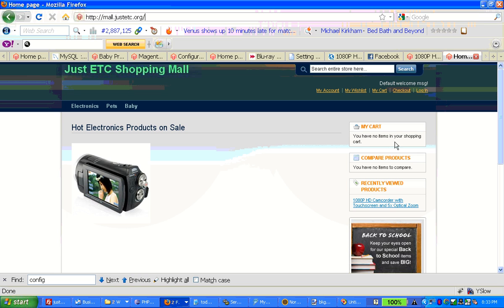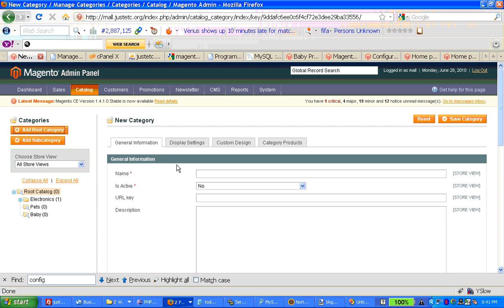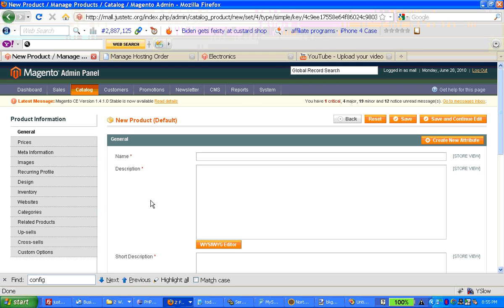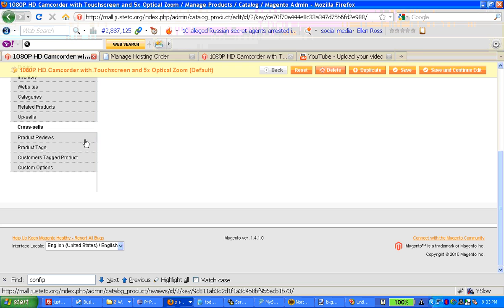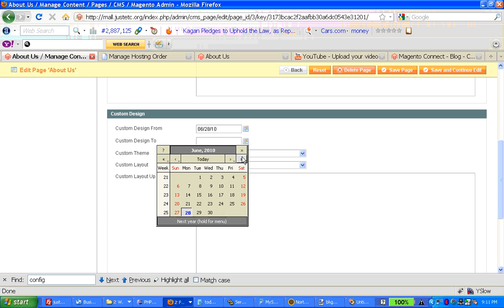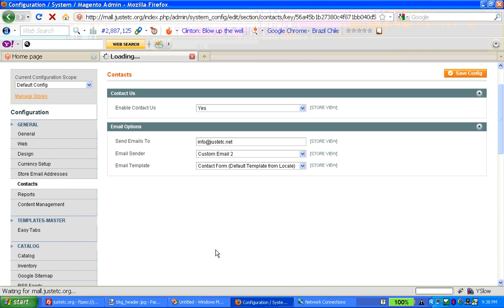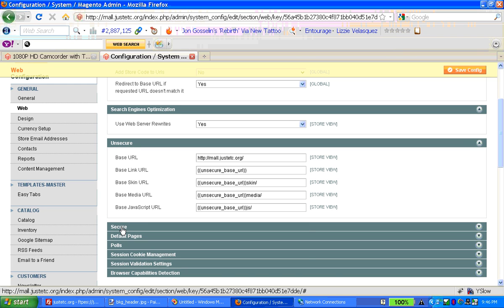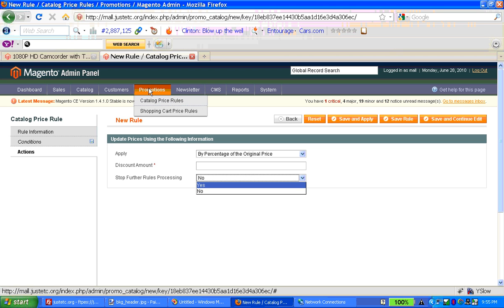magento demo shop